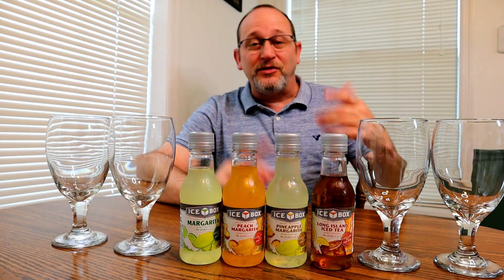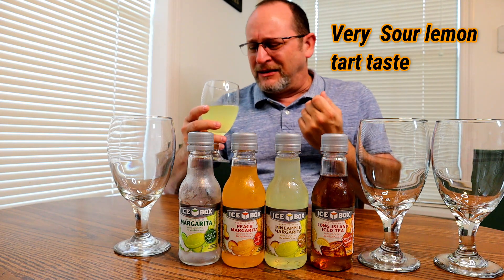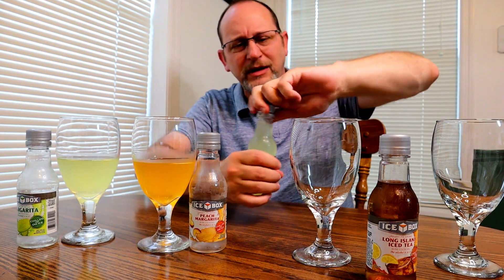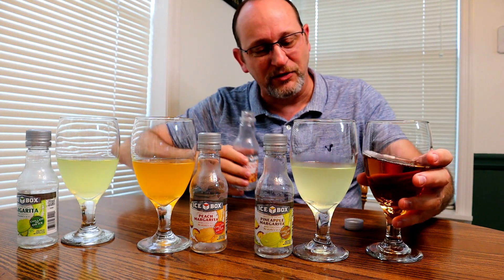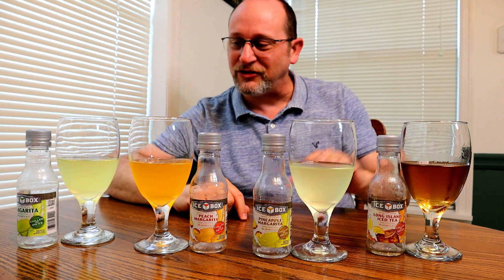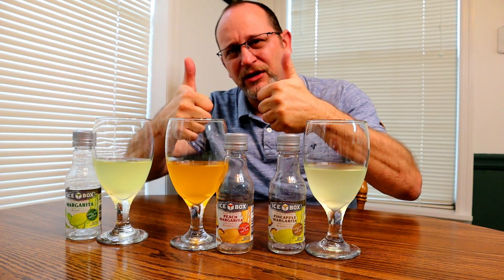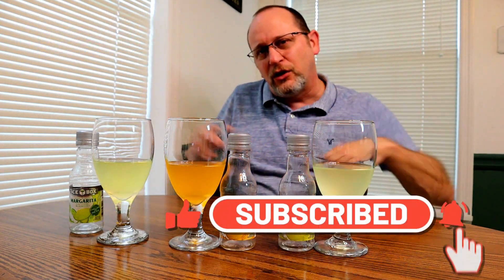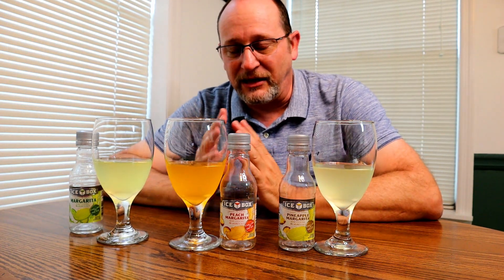ICE BOX Margarita & Long Island Ice Tea Review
lets try these little drinks and see if they are any good  Icebox is pushing them hard  and its time to see if any of them are worth buying .